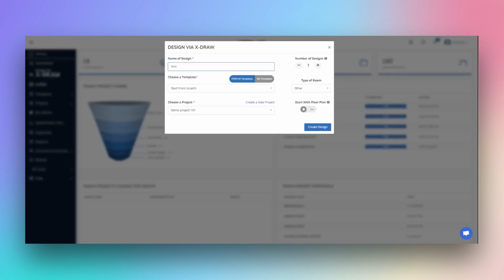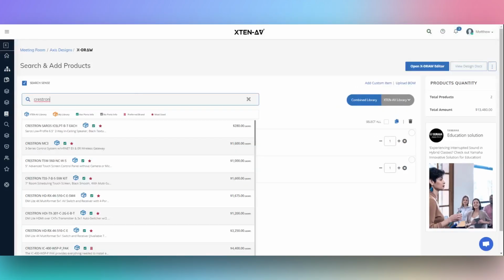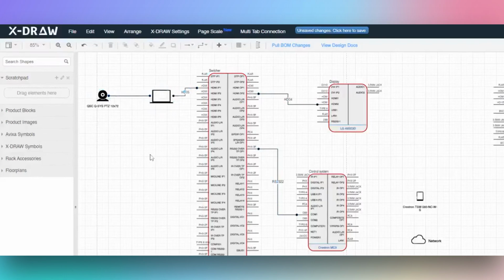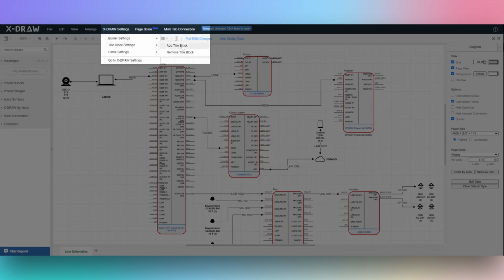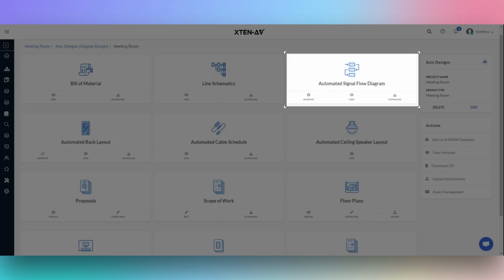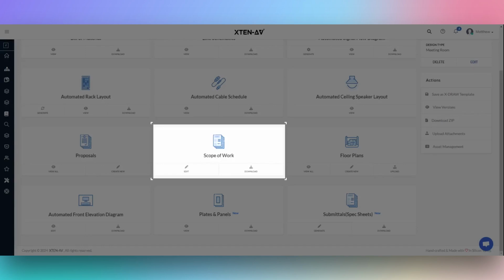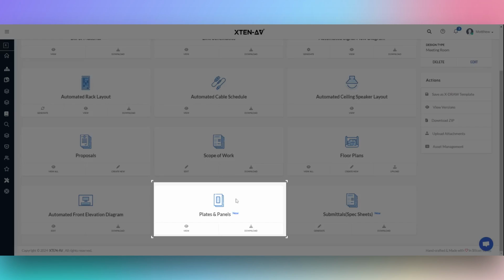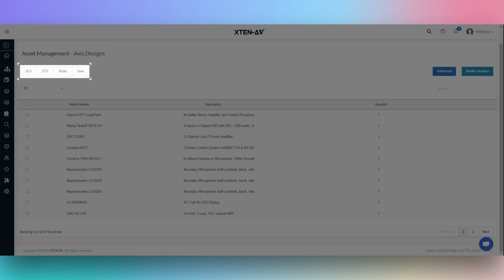X-DRAW Overview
"Welcome to 'Full Overview of X-DRAW,' a key video in our 'X-DRAW Explained: Your Guide to AV Design' playlist! In this tutorial, we’ll provide a comprehensive introduction to X-DRAW, a leading AV design software.

What You Will Learn:

*An in-depth look at the key features and functionalities of X-DRAW.
*How to navigate the user interface and utilize its powerful tools for your AV design projects.
*Tips and tricks to 10X your efficiency and creativity while using X-DRAW.
*By the end of this video, you’ll have a solid understanding of X-DRAW and be ready to dive into your AV design projects with confidence!

Let’s create amazing AV designs together!